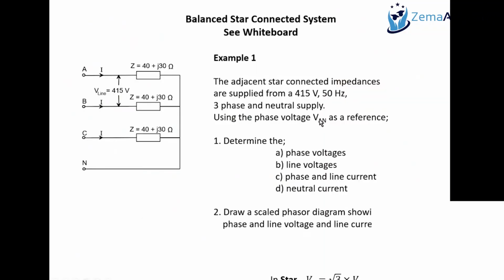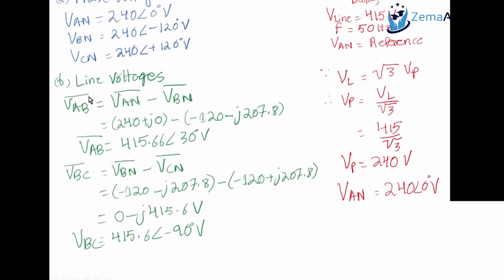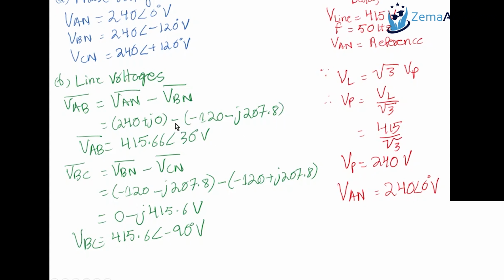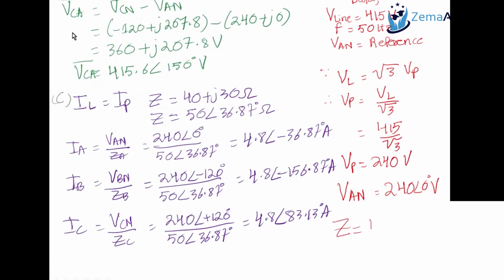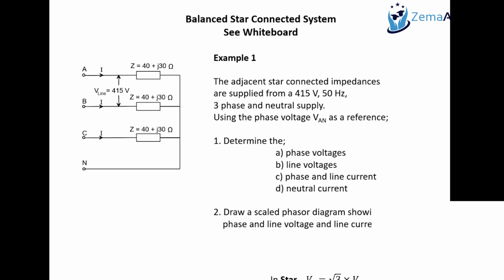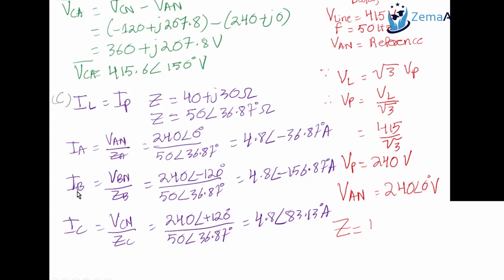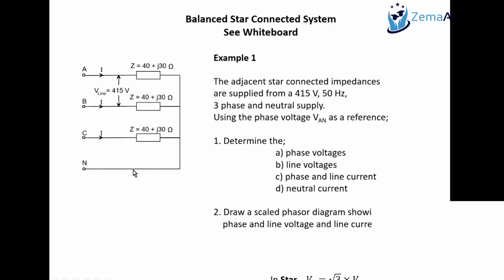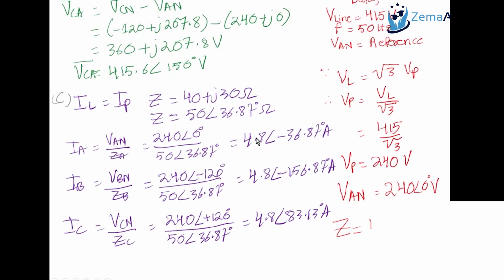Exploring the Advantages of Three-Phase System Over Single-Phase System_Part 5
Zema Academy Presents: Exploring the Advantages of Three-Phase Systems Over Single-Phase Systems Description: "In this informative lecture, we delve into the compelling reasons why three-phase electrical systems are preferred over single-phase alternatives. Discover the key benefits of three-phase power, its applications, and how it contributes to improved efficiency in various industries."